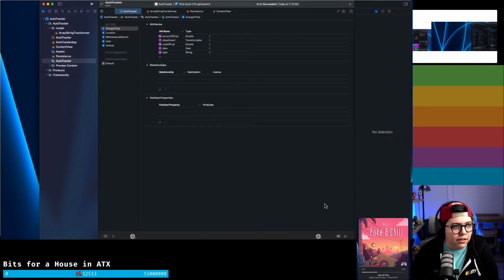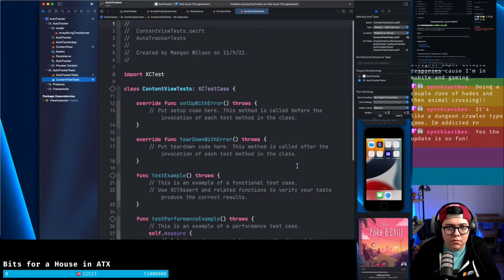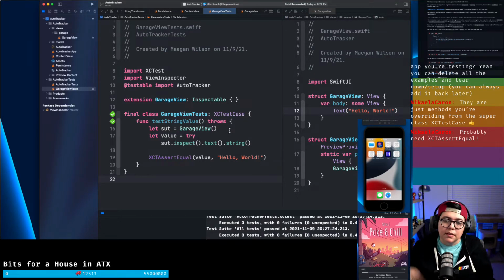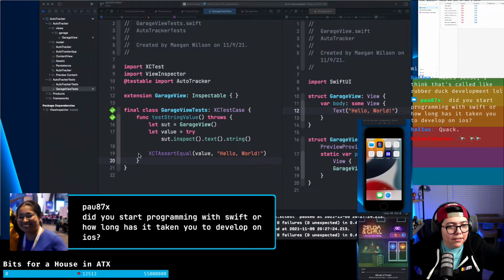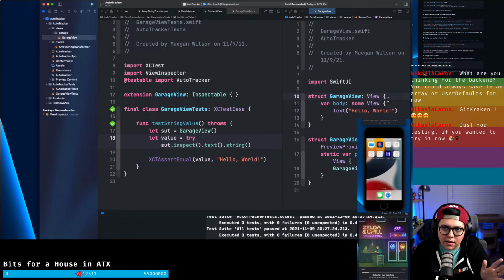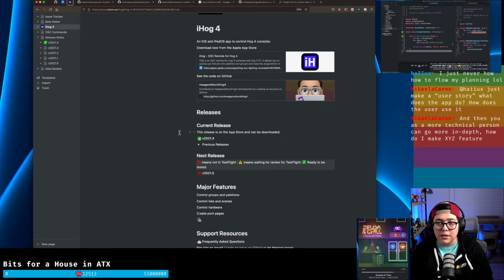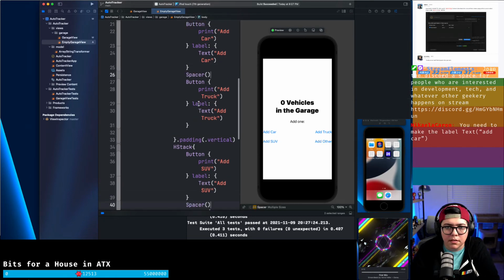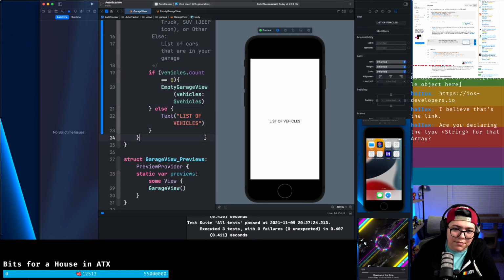Developing and Testing SwiftUI Views || MyWheels Livestream Replay #003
In this stream, I start practicing some test driven development for my SwiftUI views in MyWheels the vehicle maintenance tracking app I'm building on my twitch.

Music

GEAR